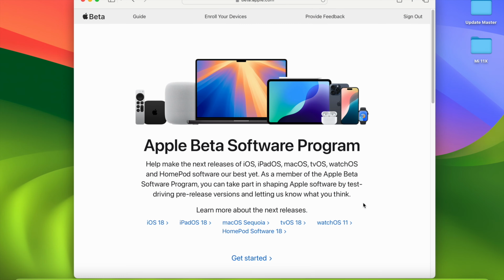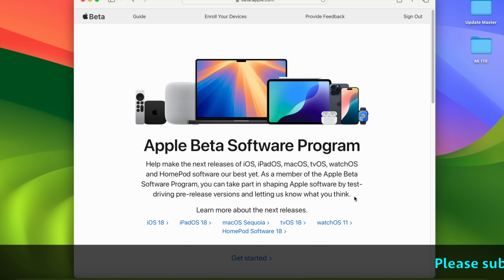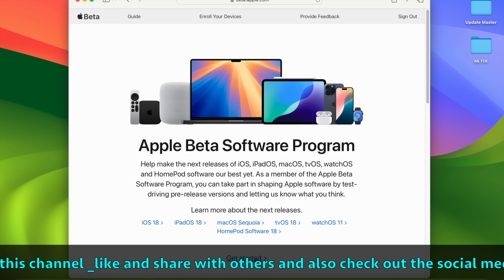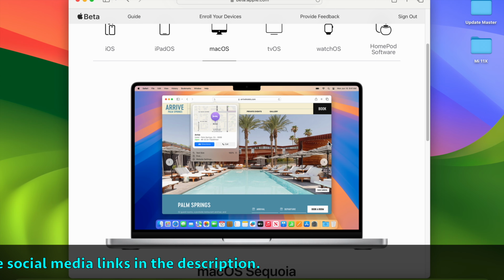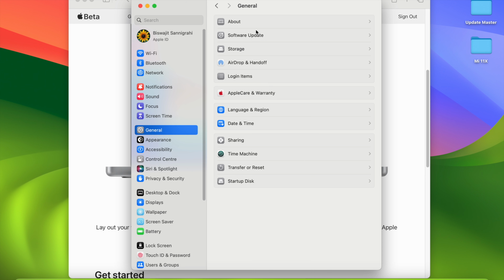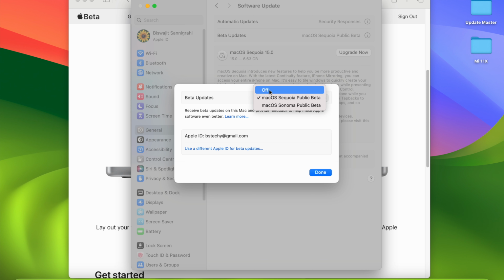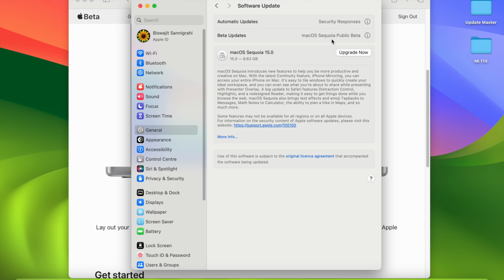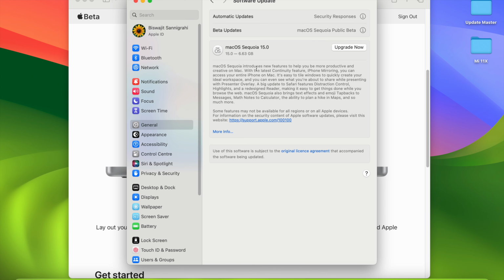How to DOWNLOAD MacOS 15.0 Sequoia Beta ? , Full Tutorial in English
In this video, I will show you How to DOWNLOAD MacOS 15.0 Sequoia Beta ? , Full Tutorial in English